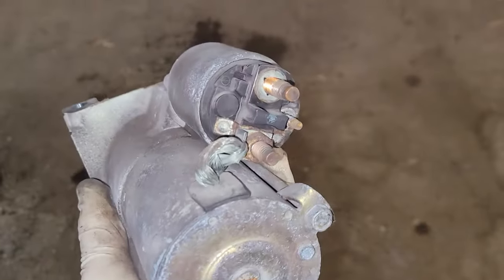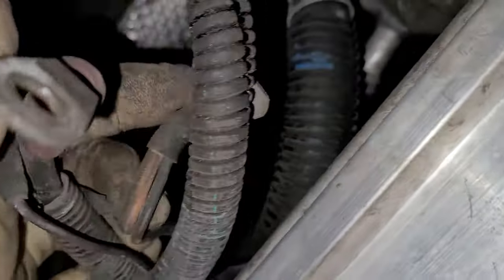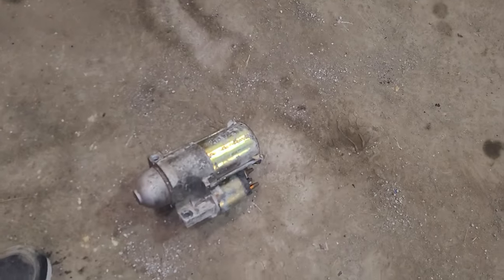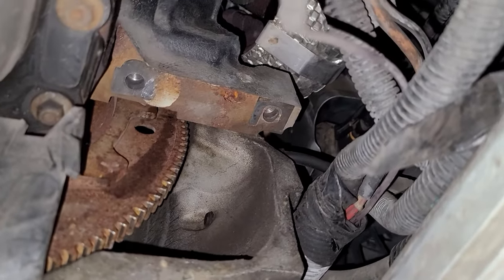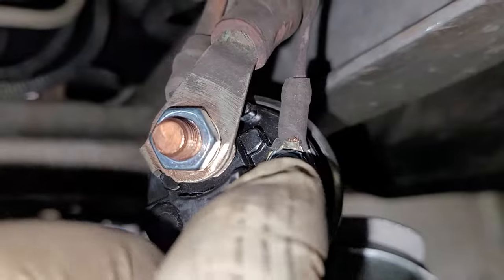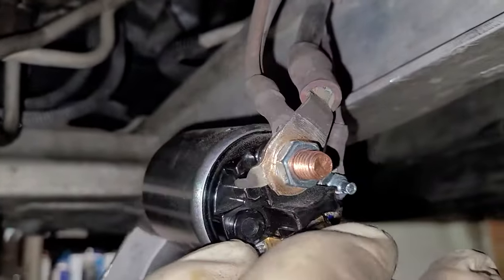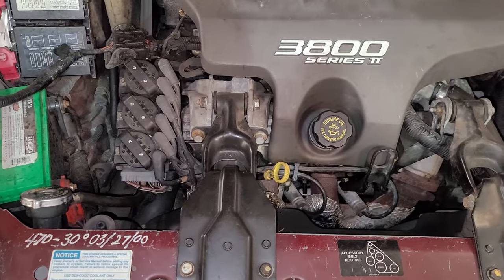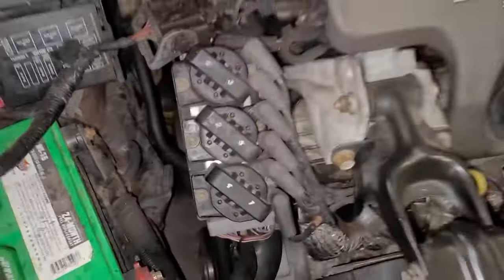No crank, no start !! If it's not the starter, then what is it?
Chevy Impala 3.8 starter failure ? Let's find out

Facebook links - both Facebook are closed groups, meaning you have to answer all the questions to join. Both groups are full of fellow mechanics, some retired, some working in the trade & some excellent backyard/shade tree mechanics.